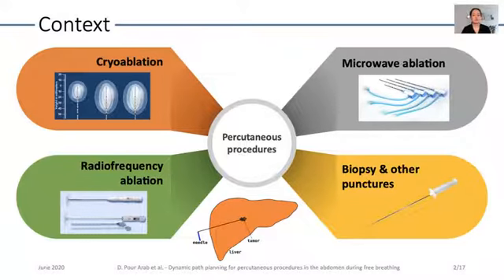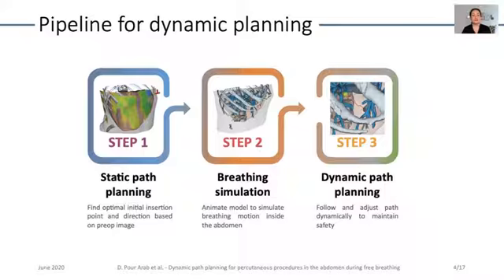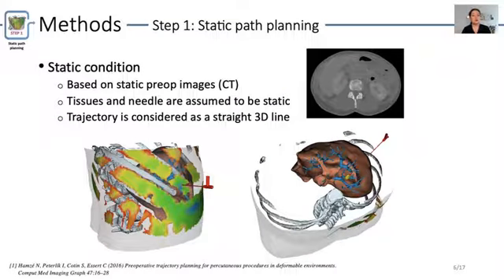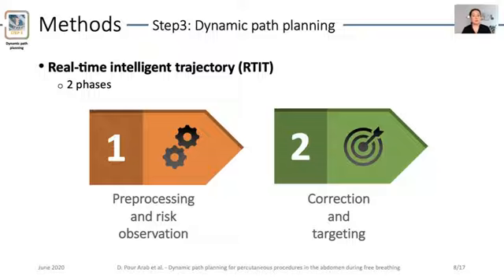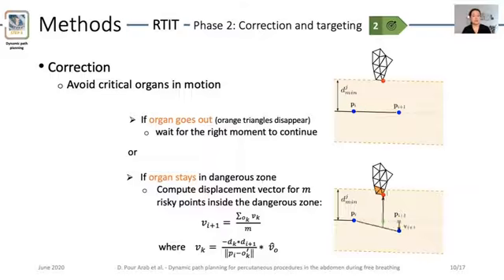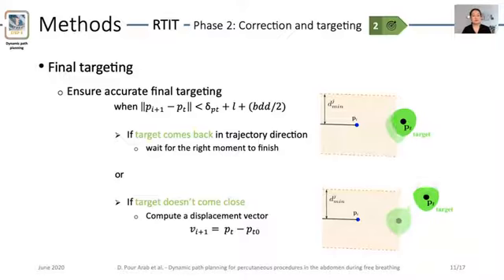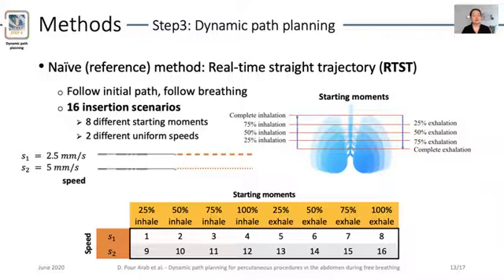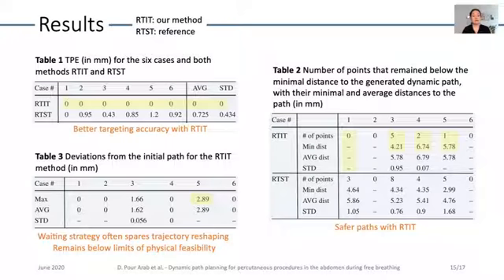Dynamic path planning for percutaneous procedures in the abdomen during free breathing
Paper presented at IPCAI 2020 (paper #74)